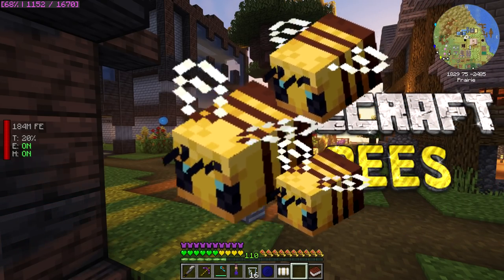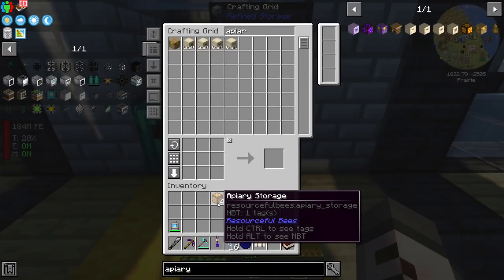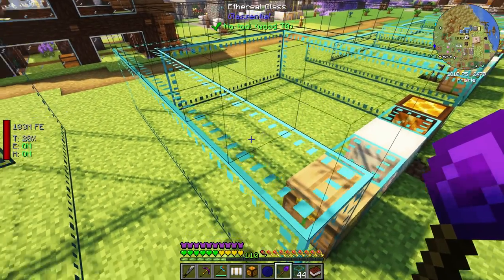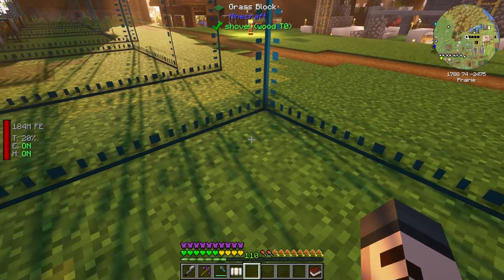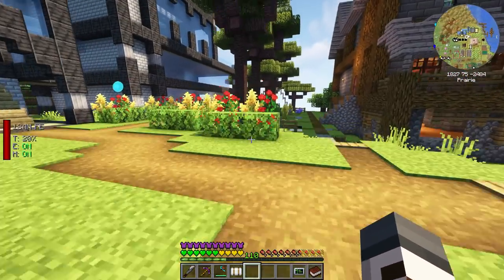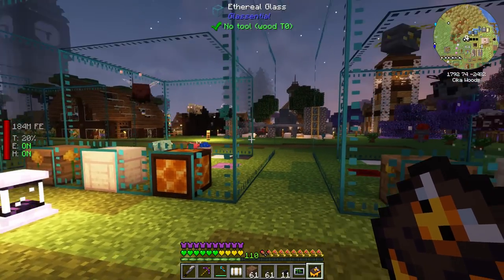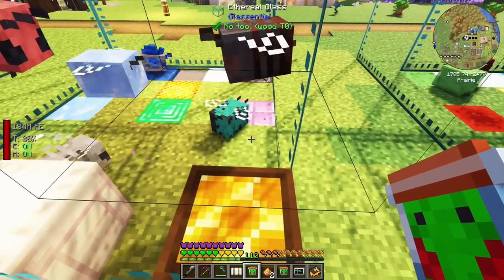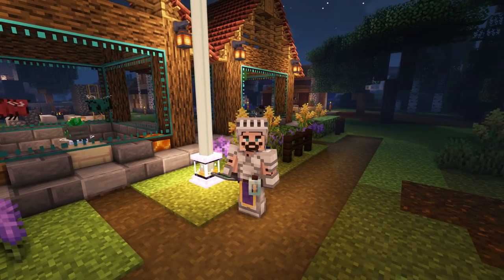All The Mods 6 Feed The Bees! Ep.68 BEST APIARY SETUP (resourceful bees)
I'm back playing ATM6 modded Minecraft and it's time to Feed The Bees!
I build a resourceful bees apiary multiblock and get the most rare epic bees I can inside, diamond, allthemodium, wither and netherite!

If you wanna get into All The Mods 6 you can check it out

Minecraft Version: 1.16.5
ATM6 Version: 1.8.9
Texture Pack: None!
Shaders: Complementary Shaders